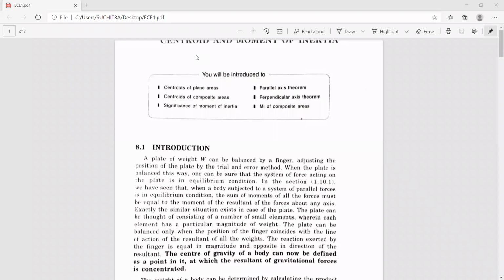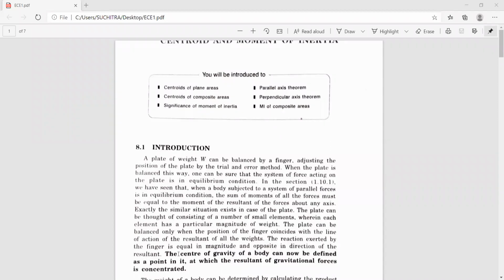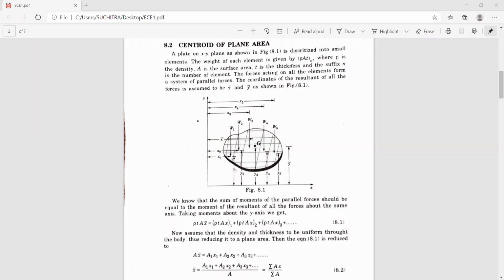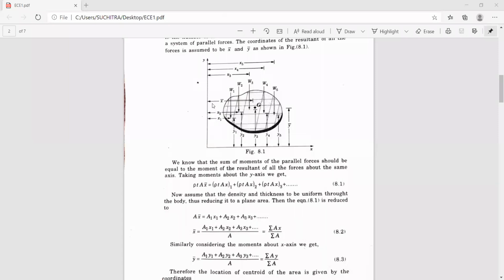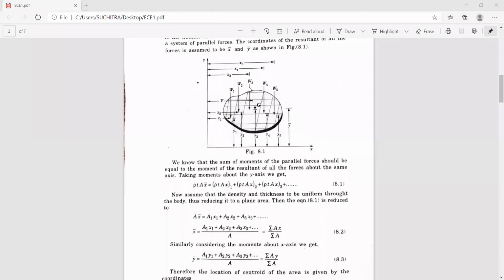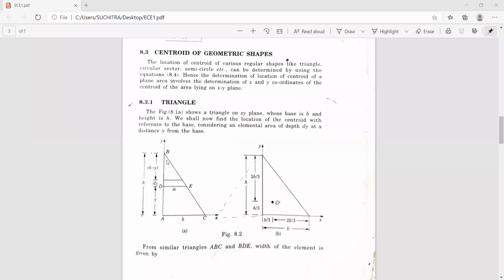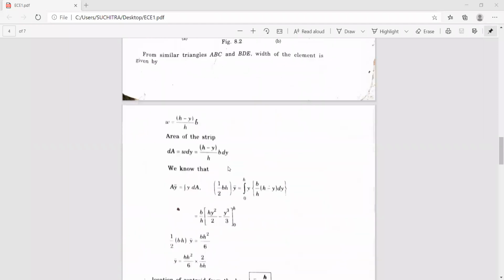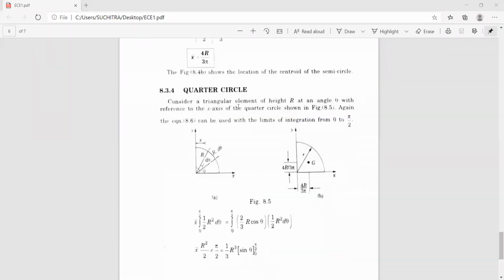Centroid of geometric shapes